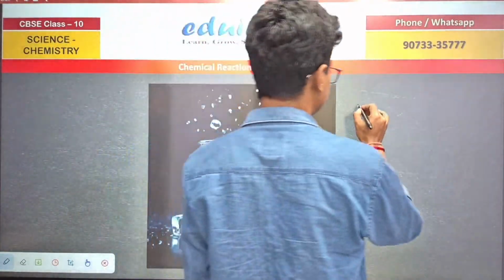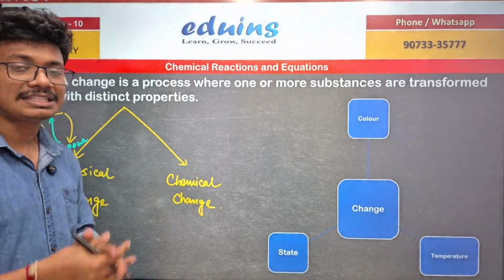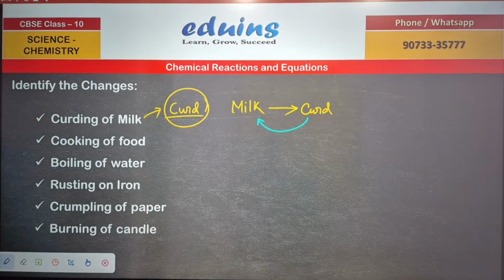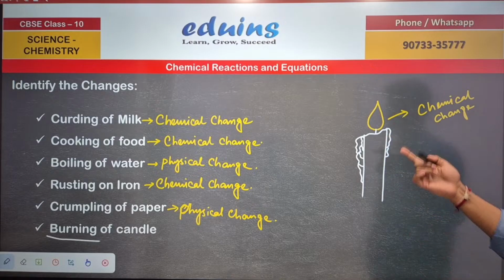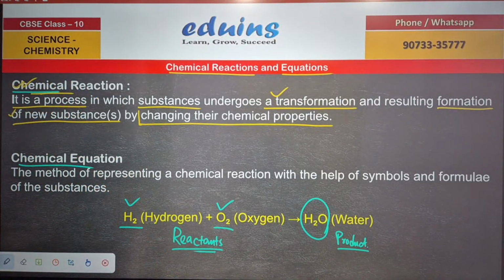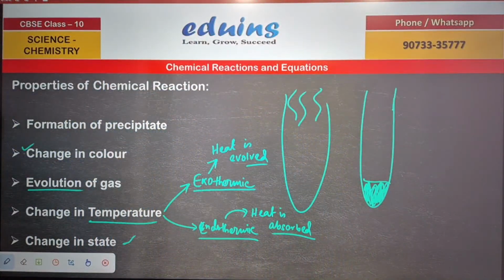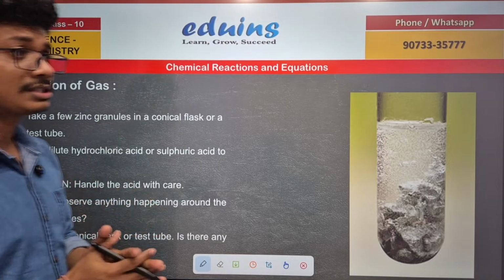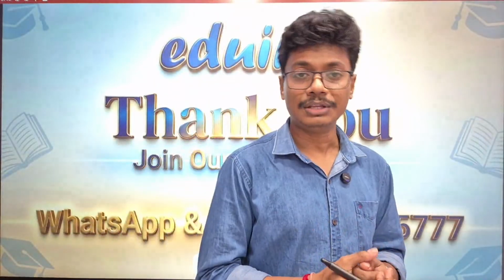Class 10 Science Chapter 1 | Chemical Reactions and Equations Part 1 | CBSE 2026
Master the basics of Class 10 Science Chapter 1! In this video, we dive into Part 1 of Chemical Reactions and Equations. We cover everything from identifying chemical changes to understanding the fundamental components of a chemical equation. Perfect for CBSE students looking for a clear and concise explanation.
​What you’ll learn in this video:
​Observations that help determine a chemical change.
​How to write Word Equations vs. Chemical Equations.
​The basics of Reactants and Products.

Join our Facebook Page :   / studywitheduins

Join our Facebook Group :   / eduins